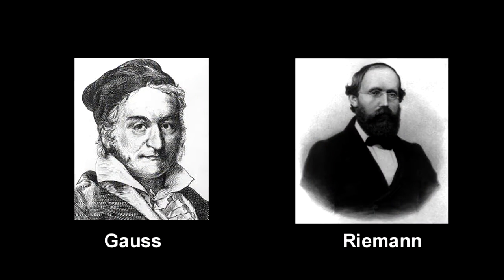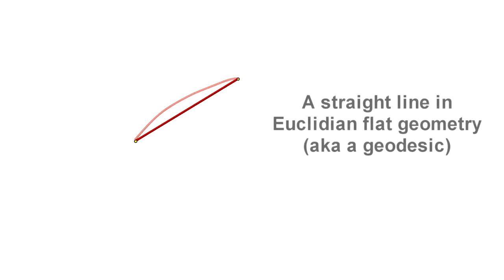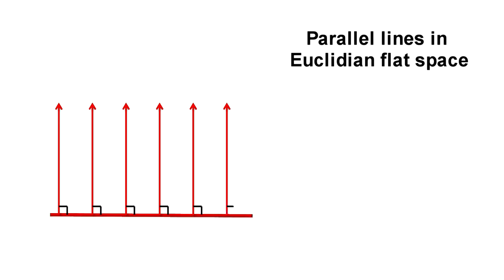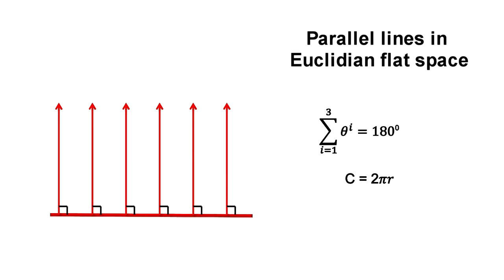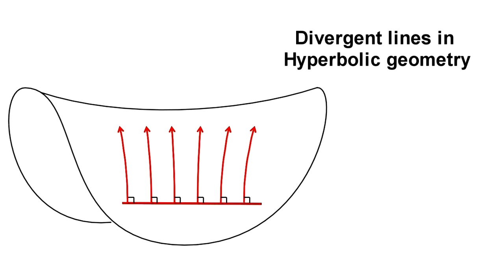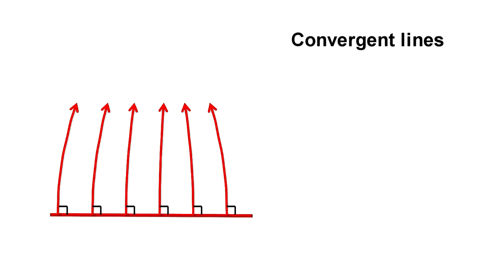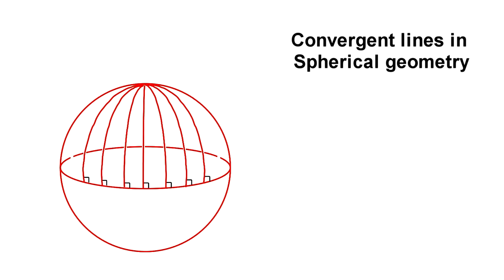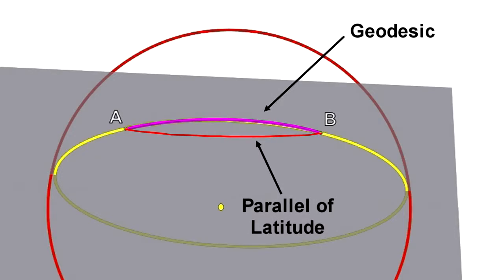Classroom Aid Non Euclidean Geometry